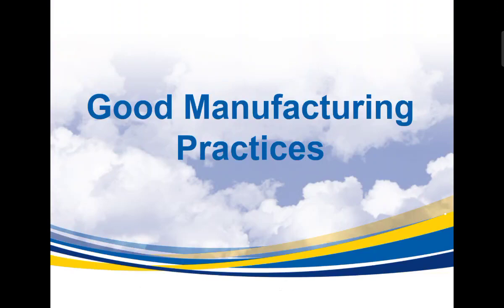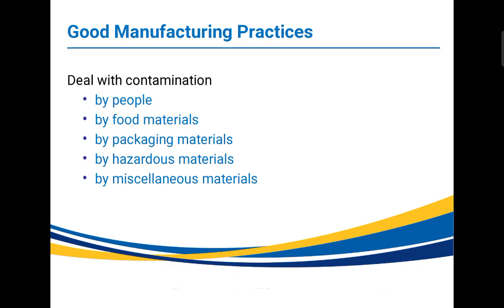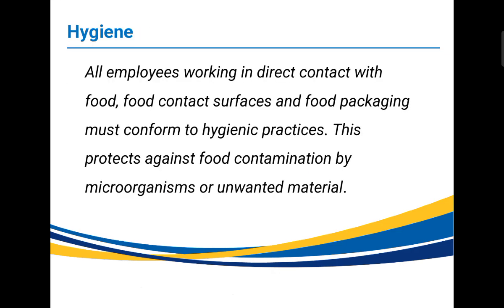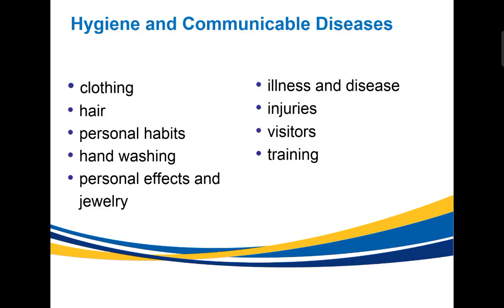GOOD MANUFACTURING PRACTICE in food handling premise✔️